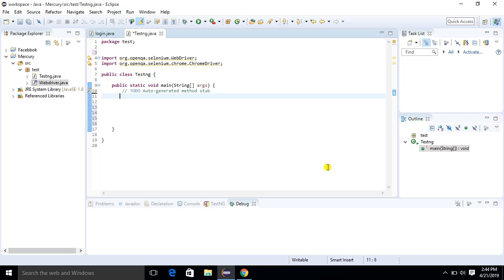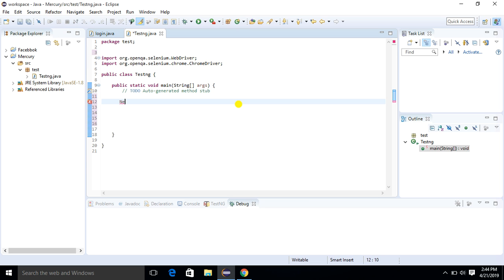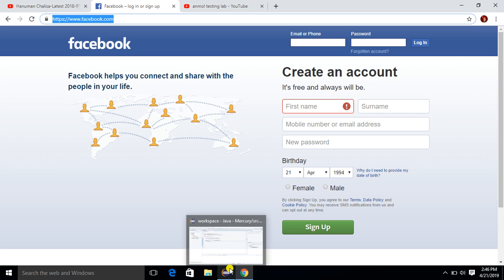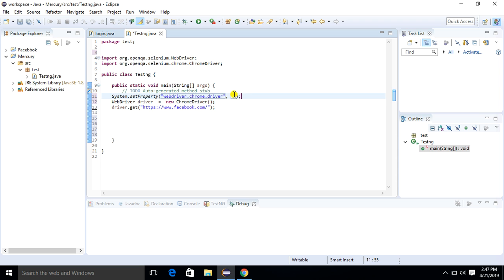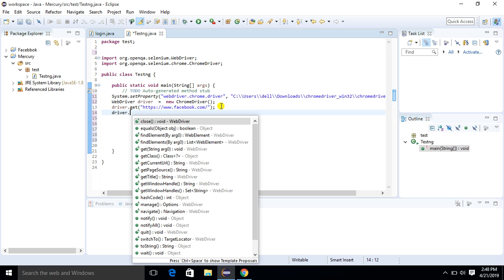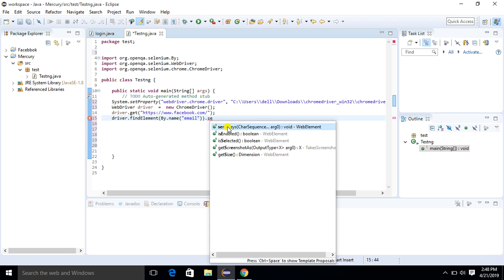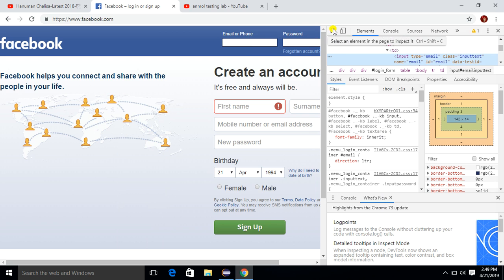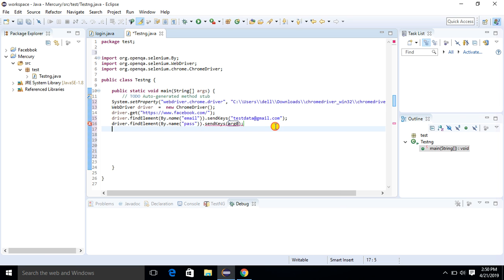How to use locator in Selenium By Name